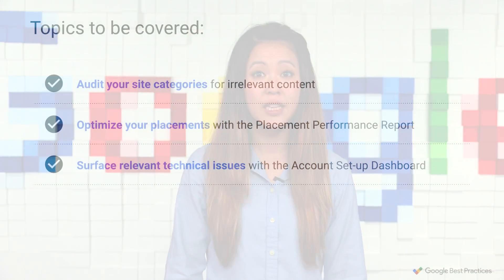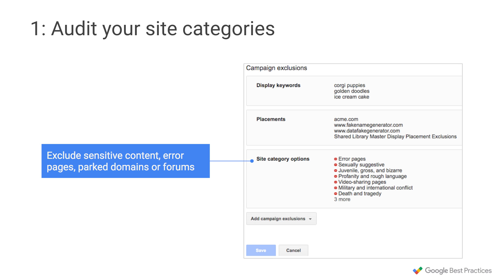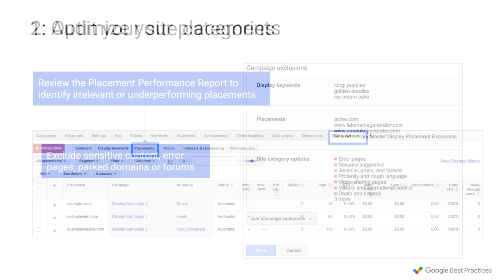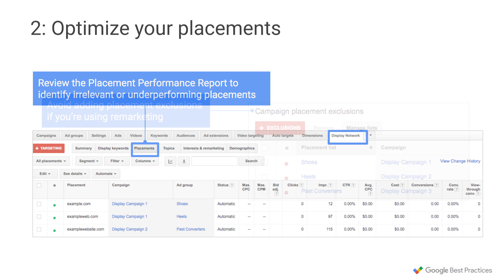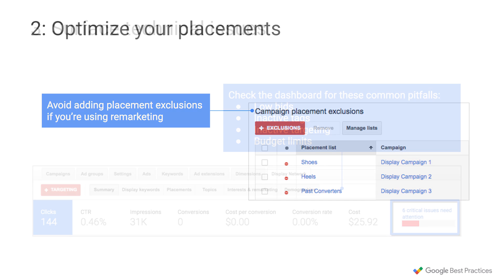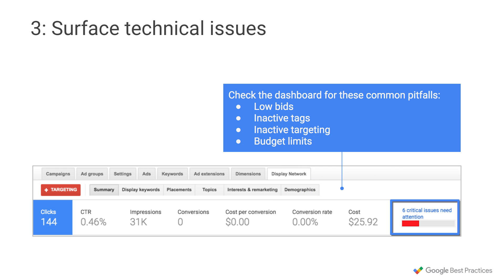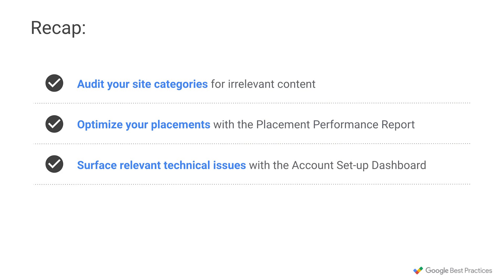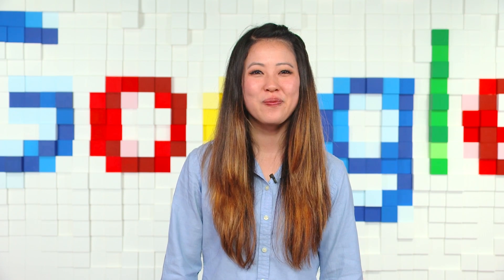Optimize for Better Display Performance - Google Best Practices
blog.google/technology/ads/new-advertising-brands/

Wanna see your display network performance?

In this video, we’re going to go over how to optimize for better display performance. It covers three things:
+ Audit your site categories for irrelevant content
+ Optimize your placements with the Placement Performance Report
+ Surface relevant technical issues with the Account Set-up Dashboard

Want to get Google's official Best Practices right in your inbox?

TRANSCRIPT:

00:06
- Hello world, welcome to our ongoing video series on the Google Display Network. My name is Tran Ngo and I'm a product marketing manager here at Google focused on display best practices.

In this video we're going to go over how to optimize for better display performance. I'll be covering three things:

+ First, audit your site categories for irrelevant content.
+ Second, optimize your placements with the Placements Performance Report.
+ Third, surface relevant technical issues with the Account Set-up Dashboard.

00:39
First, you'll want to audit your site categories. Most brands would want to exclude sensitive content, error pages, parked domains, or forums. You can add these exclusions through the display network tab of the AdWords User Interface.

00:54
Second, you'll want to review your Placement Performance Report to identify irrelevant or underperforming placements. Look for placements that are off-brand or are consuming budget but not driving any conversions.

If you're using Remarketing, avoid adding placement exclusions. If someone's expressed interest in your business, you want to have as few constraints as possible.

01:19
Lastly, you can surface any relevant technical issues in the account setup dashboard in the summary tab of the AdWords User Interface. Here you can find common pitfalls like low bids, inactive tags, budget limits, and more.

01:36
So let's recap on how to optimize your display performance.
+ Second, optimize your placements with the Placement Performance Report.

This brings us to the end of our video series for Google Display Network Best Practices. I hope you enjoyed this and can apply these tips to your campaigns.

Signing out, Tran.